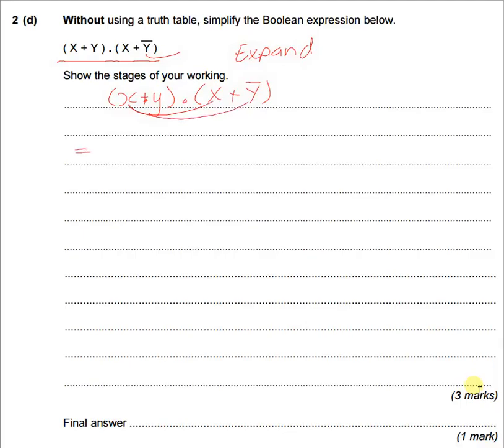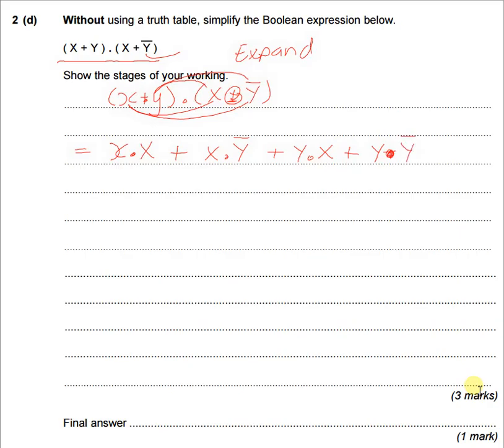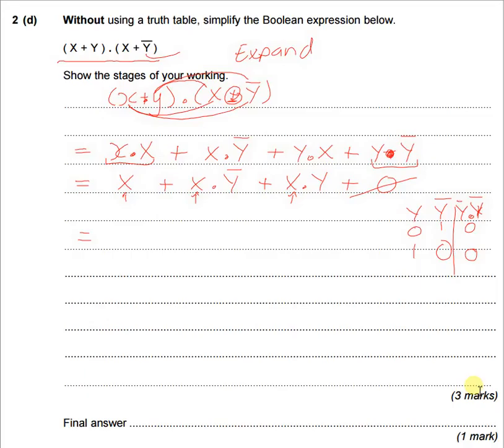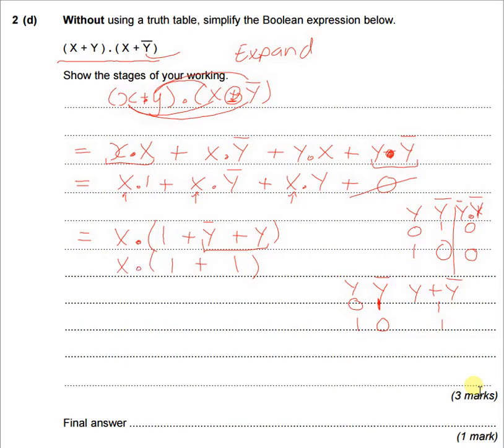AS Computer Science Boolean Algebra Worked Example 8